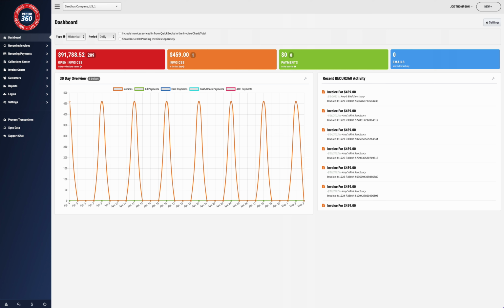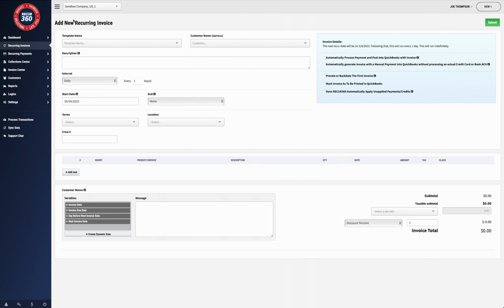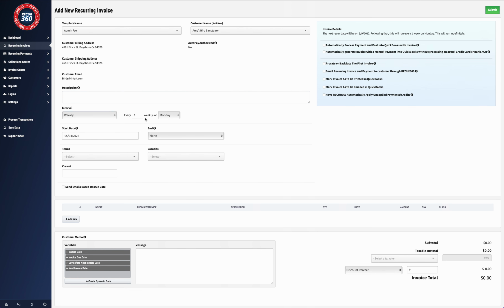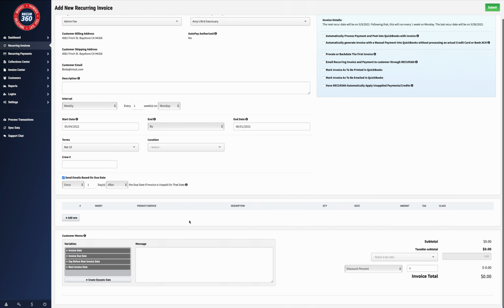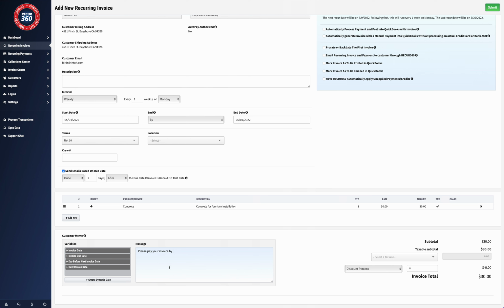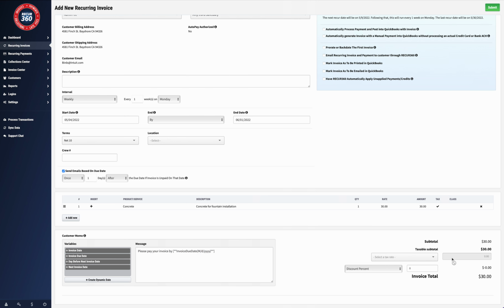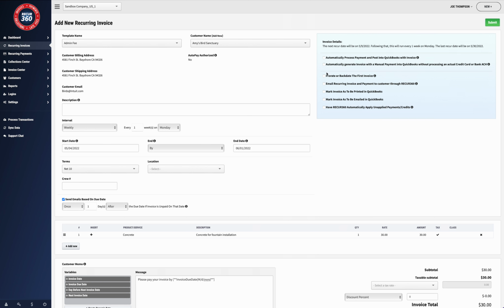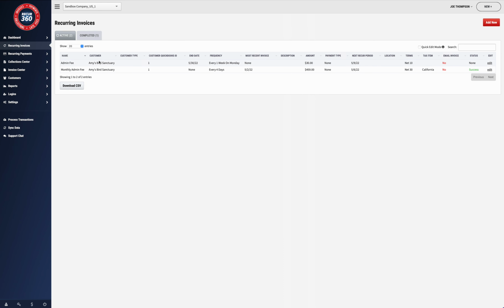How to Create a Recurring Invoice in RECUR360 - Quick Tutorial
Take a quick look at how easy it is to create a recurring invoice in RECUR360 that will sync with your QuickBooks account.

Sign up for RECUR360 here to start experiencing true automation for your invoices and payments